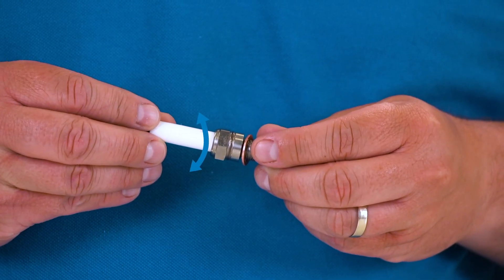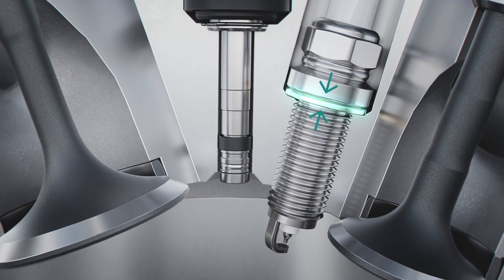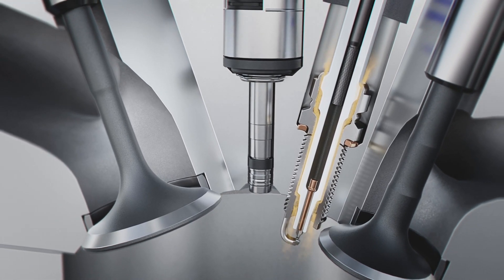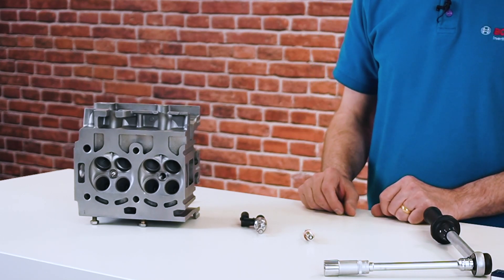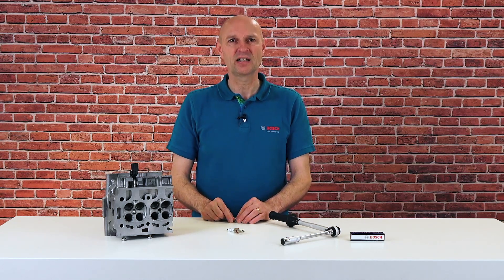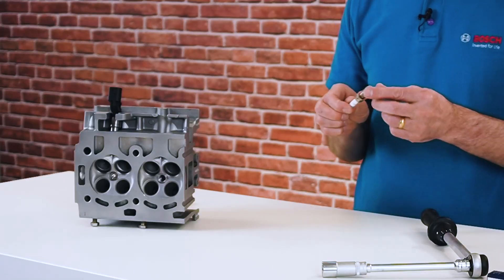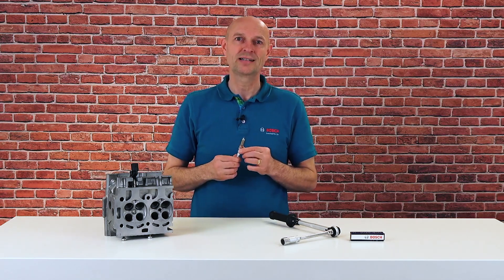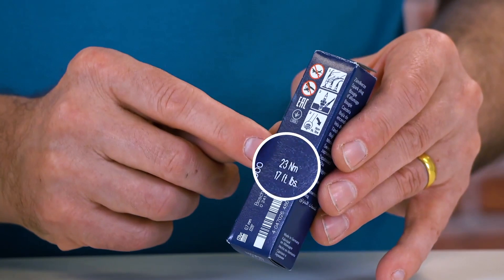Tech Nuggets: Changing Spark Plugs – The Most Serious Mistake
What is the most serious mistake when changing spark plugs? This episode of Bosch TechNuggets answers that question,  explains how to change spark plugs correctly and describes how spark plugs can be damaged when they are over-tightened. You’ll also learn about the special design features in engines with Gasoline Direct Injection (GDI) – and which Bosch spark plug was developed specifically for those engine types. Watch as the trainers use a GDI engine model to demonstrate how spark plugs are correctly installed and arrive in the combustion chamber in exactly the right position.